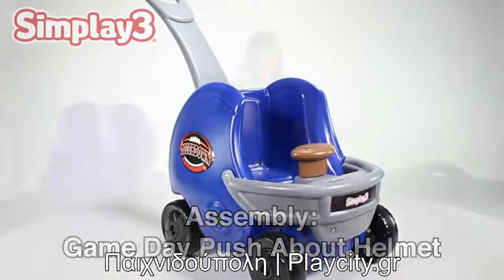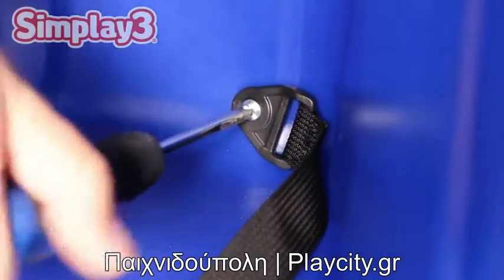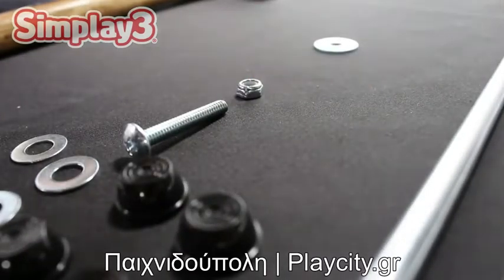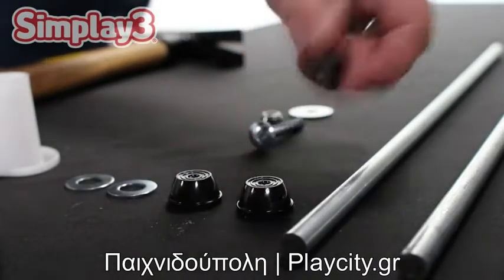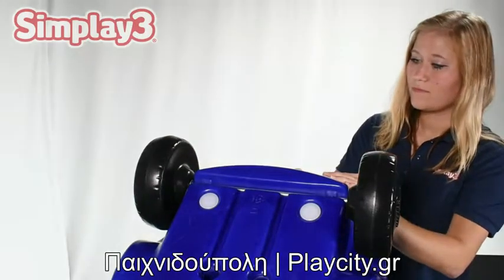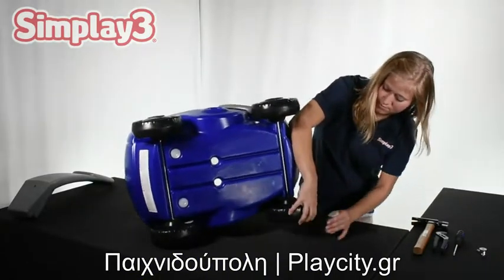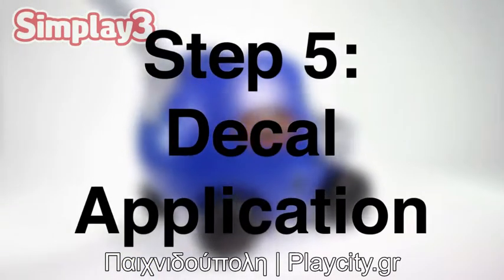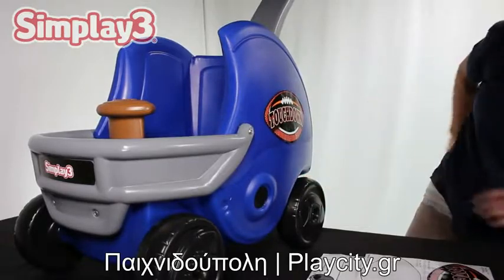Παιδικό όχημα βόλτας Push About Helmet Simplay3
Το Push About Helmet είναι η τέλεια μετάβαση από το βρεφικό καρότσι. Εύκολο στην ώθηση και στην κίνηση, μοντέρνο, ευρύχωρο, με ζώνη ασφαλείας. Το μικρό σας θα αγαπήσει το συγκεκριμένο όχημα διότι διαθέτει τιμόνι. Η λαβή αφαιρείται εύκολα. Απαιτείται συναρμολόγηση από ενήλικα.